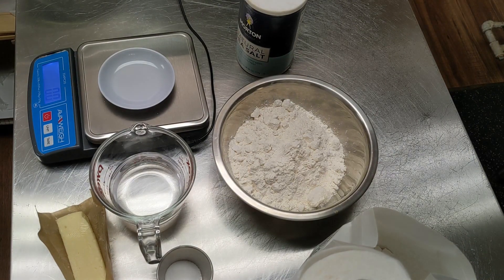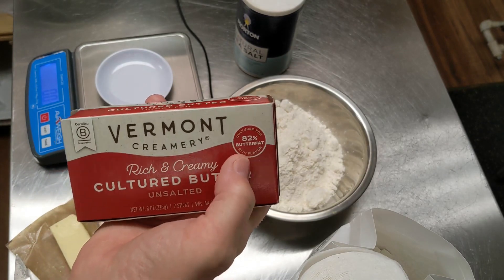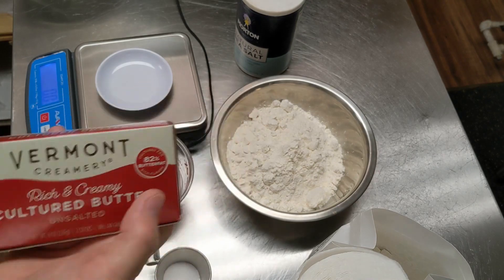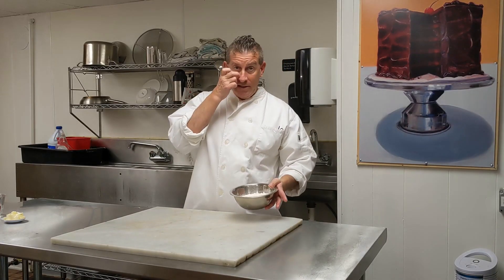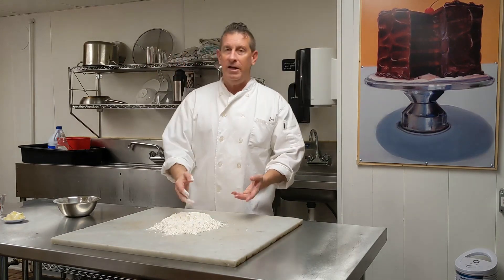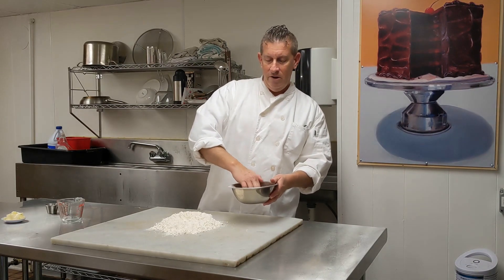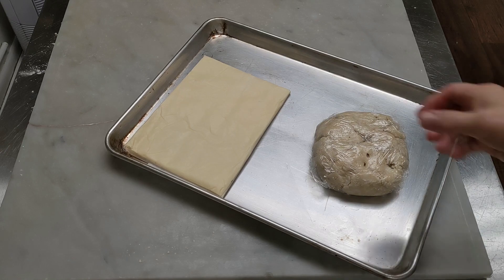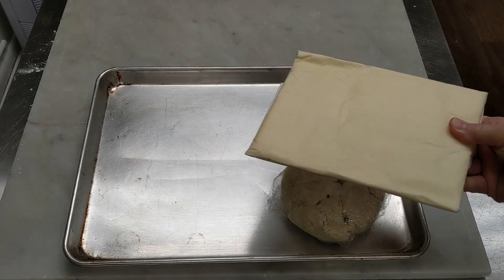Classic Puff Pastry - 2-Day Recipe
CLASSIC PUFF PASTRY RECIPE

batch size: 2 pounds of finished puff pastry dough

Please Note: I used mostly organic ingredients for this recipe but you can obtain similar results using non-organic ingredients

special equipment: digital scale

INGREDIENTS:

detrempe:
3 1/2 cups / (400 g.) all-purpose flour
2 ounces / (60 g.) 82% European-style butter @ room temp.
6 1/2 fluid ounces / (180 g.) filtered water @ room temp.
1 3/4 teaspoon / (12 g.) fine sea salt
3/4 teaspoon / (3 g.) white distilled vinegar

butter block:
12 ounces / (340 g.) 82% European butter (soft but not melted)

METHOD:  TO MAKE THE DETROMPE -
1)start by weighing or measuring out all of your ingredients listed above
2)for the detrempe pour out your flour into a pile onto your work surface and make a "well" with your hand in the center of the flour creating an empty hole in the center
3)pour your water and the white distilled vinegar into a small bowl and then dissolve your sea salt into the solution
4)cut your 60 g. room temp. butter into chunks and place it in the center of the well
5)slowly pour the water solution into the center of the flour "well", over top of the butter, and then using your hands (or a dinner fork), begin to blend the flour & water solution into a rough mass - continue blending until there are no dry flour patches - DO NOT OVERMIX
6)roll the detrompe into a small disk and wrap tightly with plastic wrap - place into refrigerator for 1 hour to chill

TO MAKE THE BUTTER BLOCK -
7)while your detrompe is chilling, form your butter block into a 9" x 7" rectangle - when finished, the butter should be about 1/2" thick. If desired, you can use a sheet of parchment paper with a 9" x 7" rectangle drawn out with a marker, to make the job easier and more precise
8)wrap the butter block tightly and place in the refrigerator to chill out until your detrompe is ready to roll

ROLL YOUR BUTTER BLOCK INTO THE DETROMPE:
9)after your detrompe and the butter block has chilled out, pull them both out of the refrigerator and roll out the detrompe into an 18" x 8" rectangle
10)place the butter block on one side of the dough rectangle and fold the other half of the dough over top of the butter to seal the butter into the dough - press and seal the seams tightly
11)roll the dough back out to the18" x 8" rectangle and fold like a business letter - this is your first turn
12)wrap the dough tightly and refrigerate for at least 30 minutes and then roll back out to 18" x 8" rectangle
13)once again, fold the dough up like a business letter and refrigerate again for 30 minutes - this is your second turn
14)repeat this process a total of SIX turns in this exact same manner of rolling out the dough to 18" x 8", then fold like a business letter, and refrigerate 30 minutes (NOTE: YOU MAY SPLIT THIS PROCESS UP INTO THE CLASSIC 2 DAY METHOD, BY PERFORMING ONLY 4 TURNS THE FIRST DAY, THEN RESTING THE DOUGH IN THE REFRIGERATOR OVERNIGHT AND COMPLETING THE FINAL 2 TURNS ON THE SECOND DAY)
15)after your 6th turn, wrap your finished dough tightly and refrigerate at least 2 hours or up to 2 days, before using